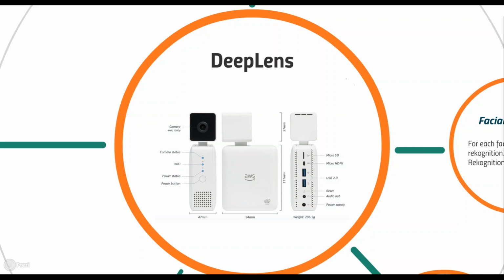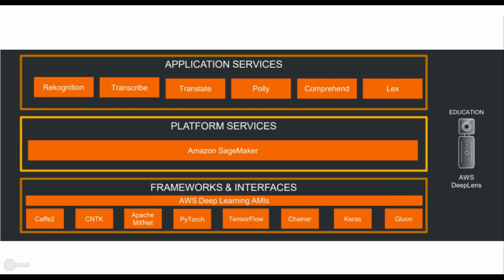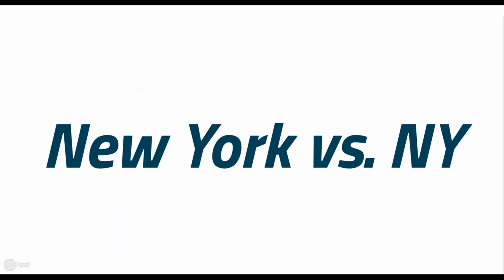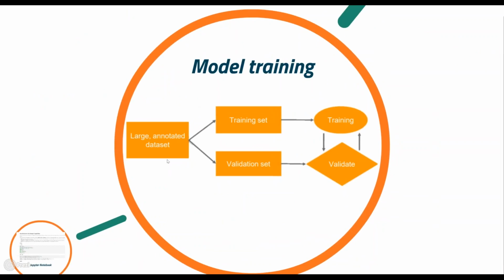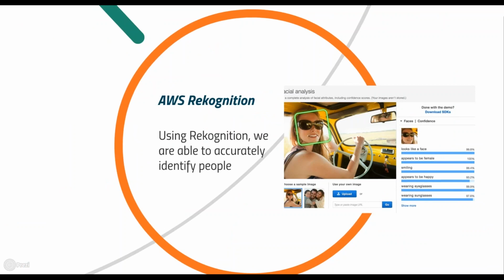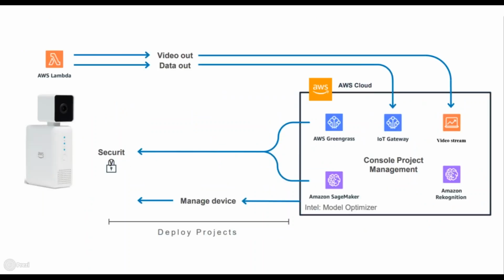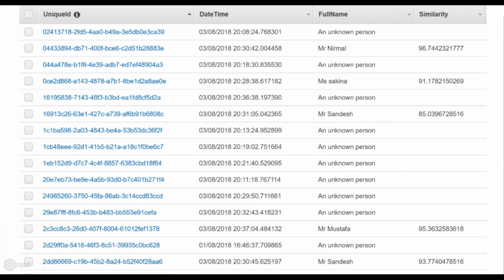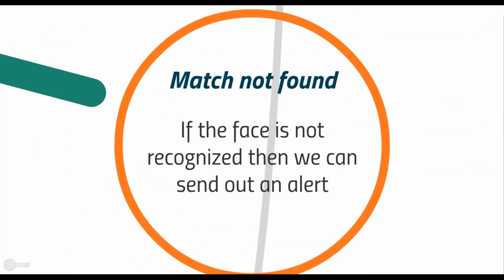Future of AI and machine learning with AWS Deeplens | Royal Cyber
Start building the future with AWS DeepLens that fosters AI and Machine Learning. This webcast discusses great technical content on AI, machine learning (ML), and AWS Deeplens.